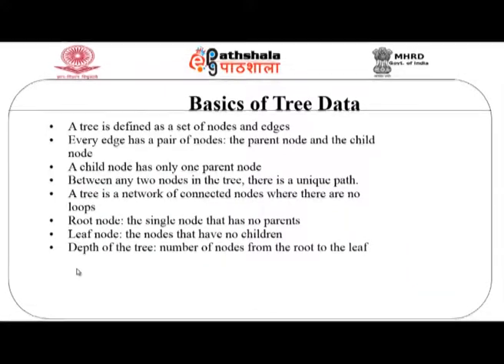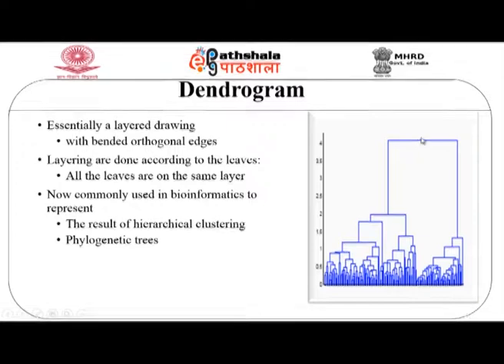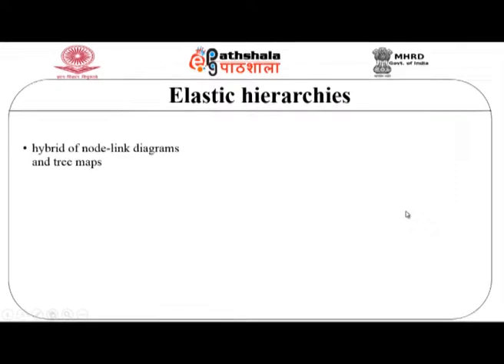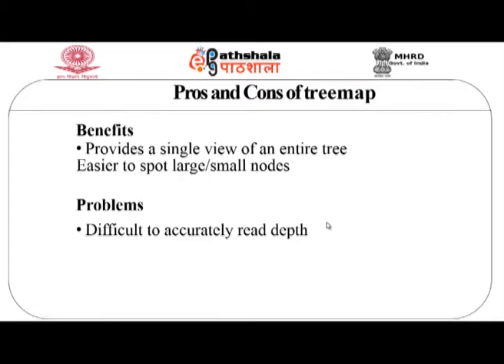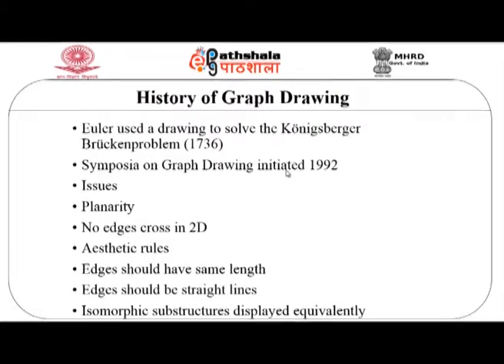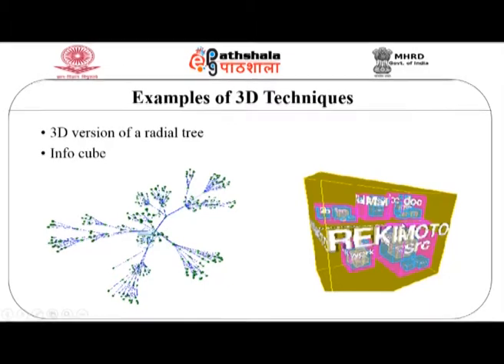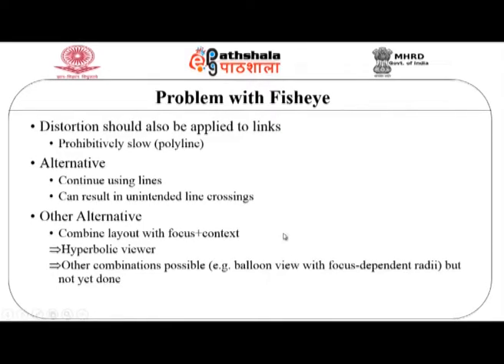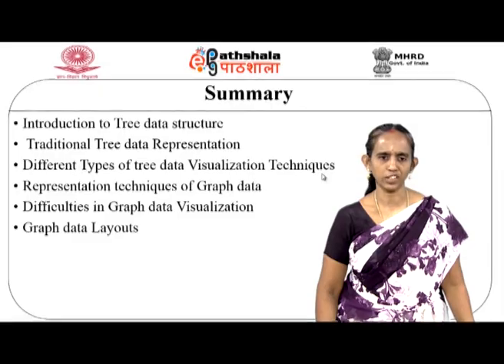Tree and Graph Visualization